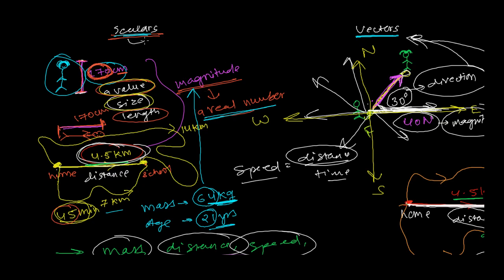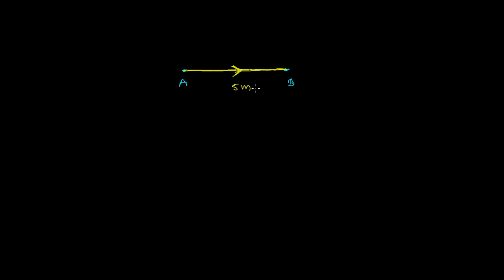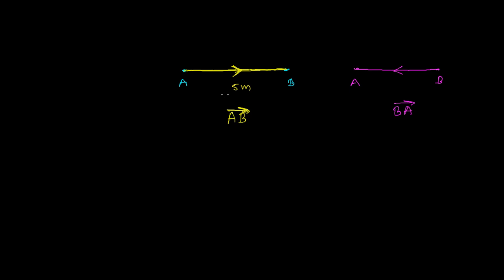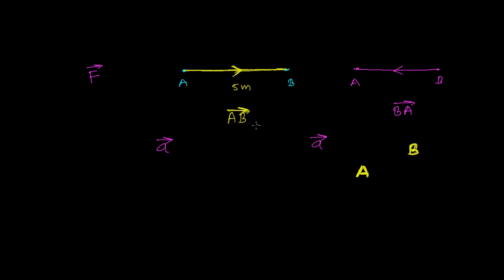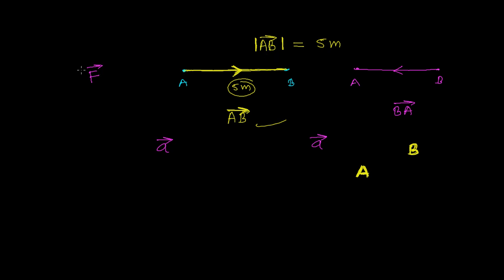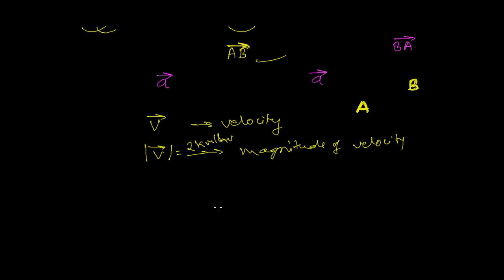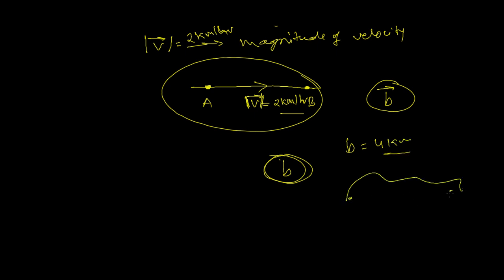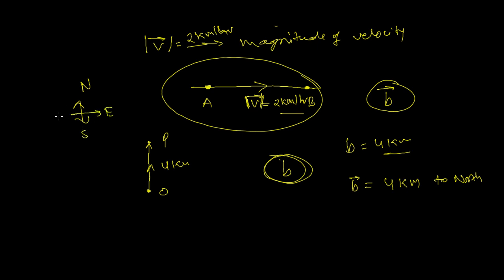Representation of Vector & Magnitude of Vector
How to Represent the vectors - this vector video lesson show how can represent a vector , vector quantity symbolically and geographically. To represent vector we generally write the initial point to terminating point by giving over head arrow. And in printing style we may see vector represented by Bold face Capital alphabets. To represent vector graphically, we write initial point & terminating point then we connect both the points by a line and give direction how the vector is moving.
To represent the magnitude of the vector quantity we simply write absolute value of the vector . By putting vector between two lines represent the magnitude of the vector quantity.
I hope this Vectors and scalars video lesson is helpful.